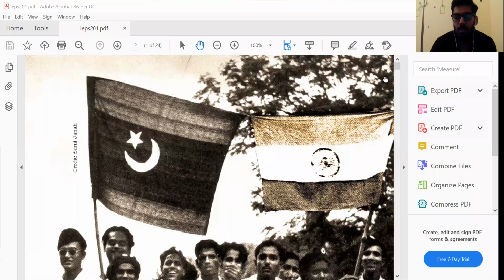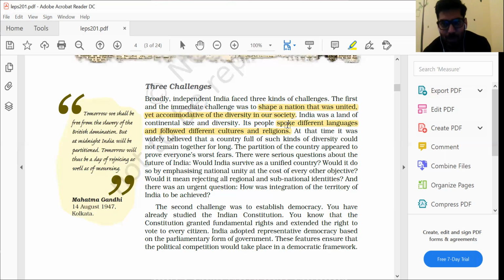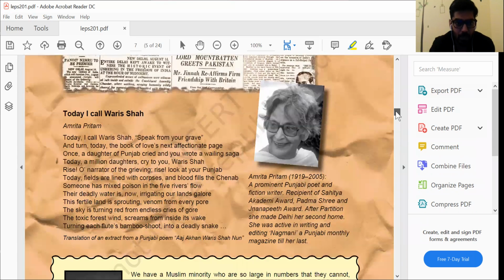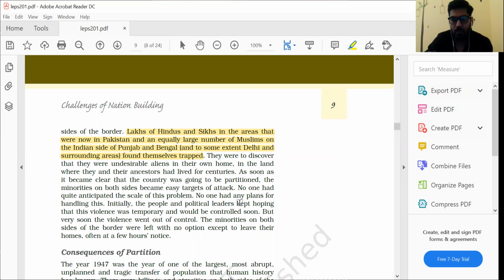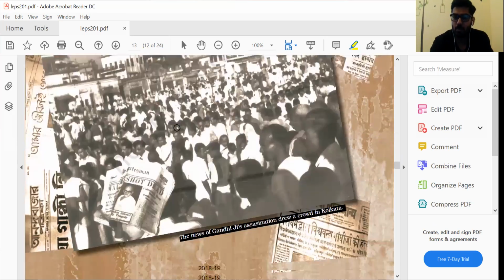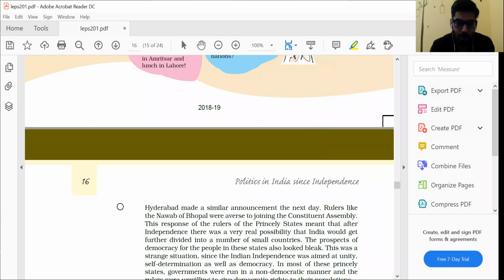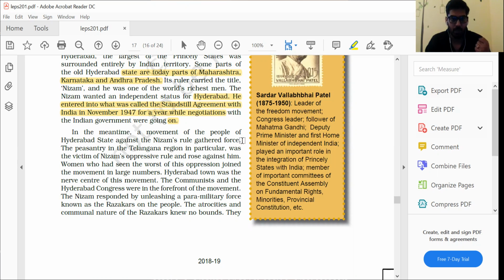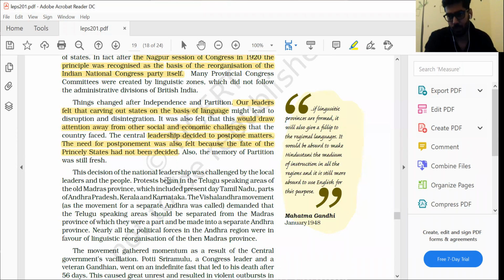Politics in India since independence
NCERT- Class12
Chapter-1- Challenges of Nation Building